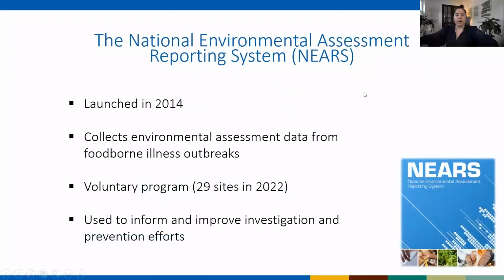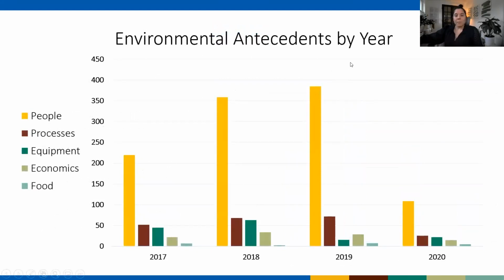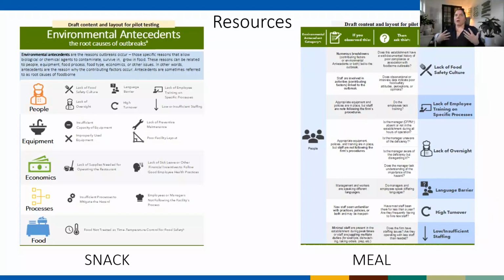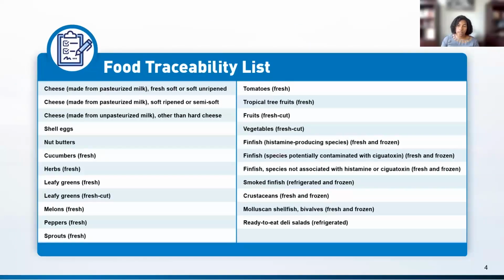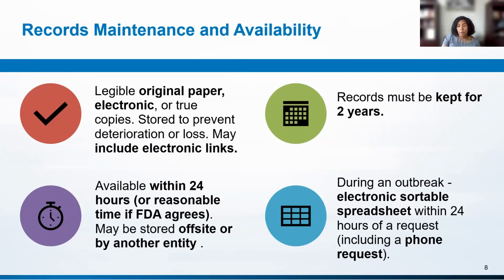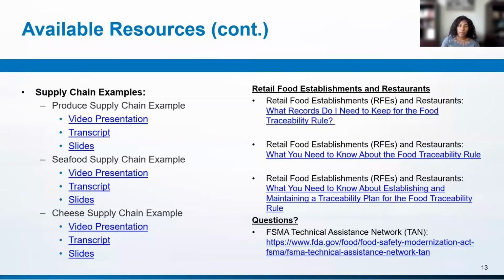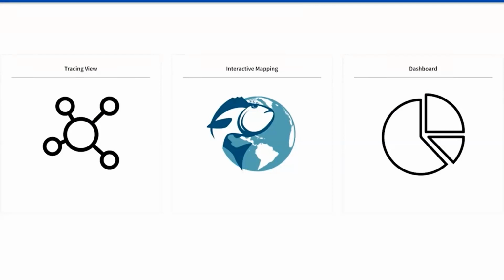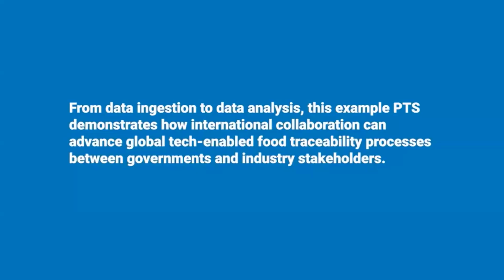Food Outbreak Educational Resources Committee Meeting